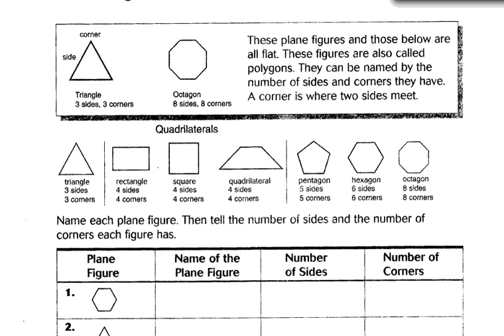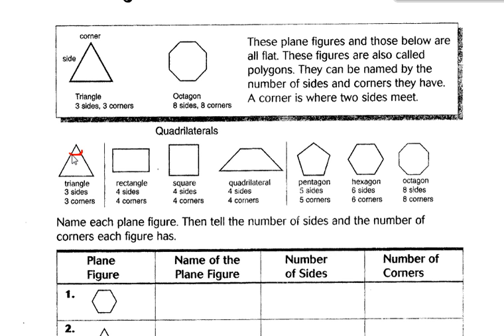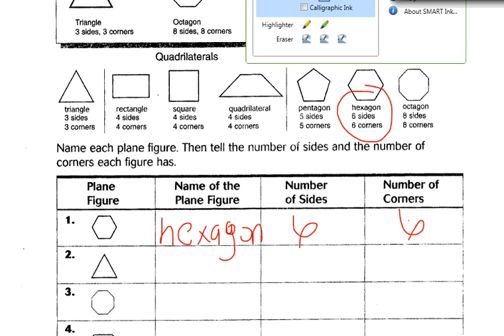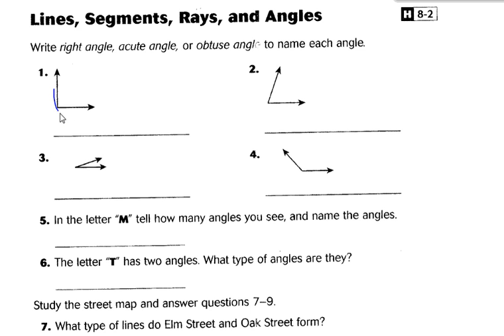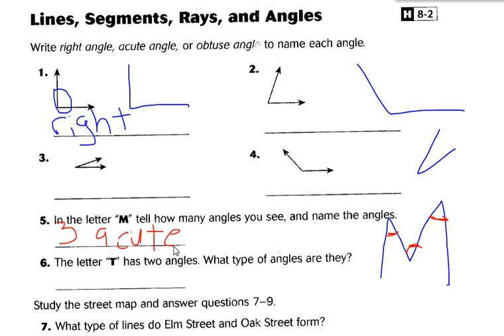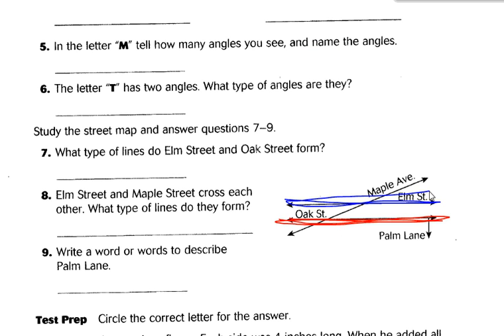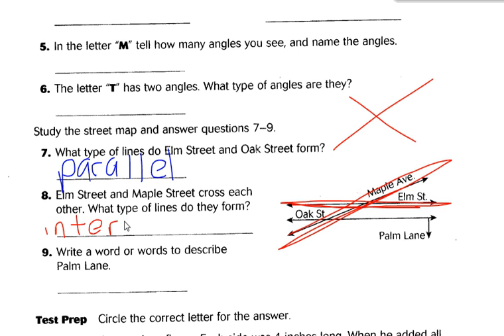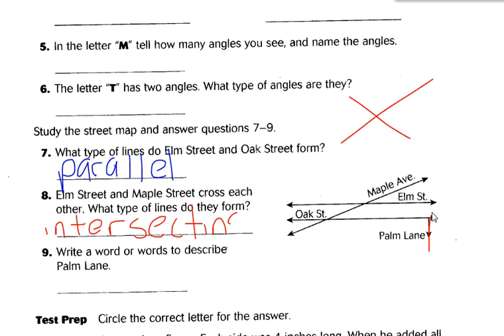3rd Grade Homework Week 19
Math Homework videos for our classroom at Clovis Elementary